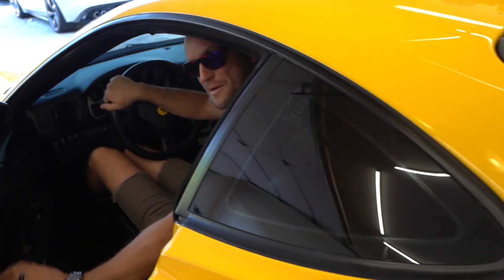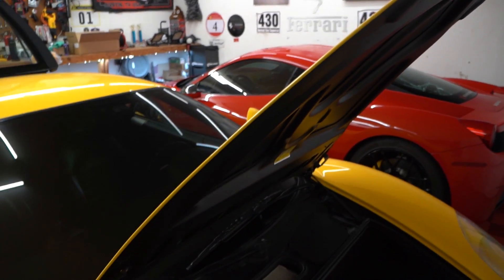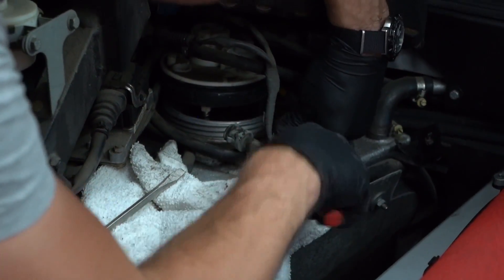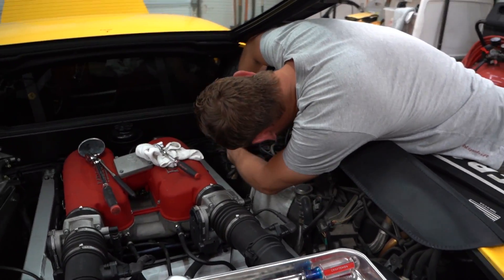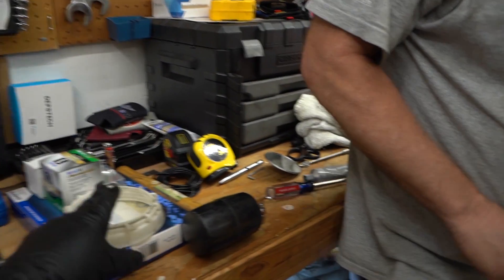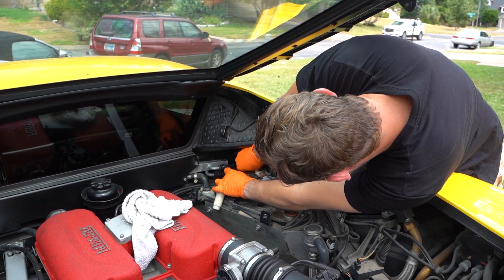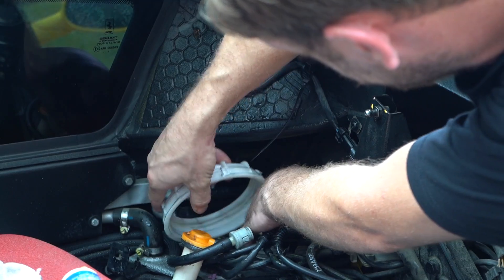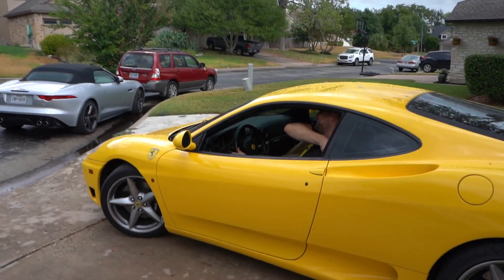FIXING our Ferrari 360's BROKEN Fuel PUMPS (Its an absolute Disaster!)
and make sure you select the correct fuel pump for your car as they had different versions for the spider/coupe/430/360.

The Fuel Pumps in the Ferrari 360 and F430 are notorious for failing.  The good news is that they aren't terribly difficult to replace.  The bad news is they are still a pain in the butt to get out of the fuel tanks.  In this video we show how to really have bad luck when replacing the the fuel pumps in Josh's Ferrari 360 coupe.

The stupid ring nut on top of the fuel pump actually cracked when reinstalling it!  And to make matters worse, we cannot locate a replacement part!

Need help buying a Ferrari?  Let's chat

Primary Camera - Sony A7iii
Mavic DJI Zoom2 Drone